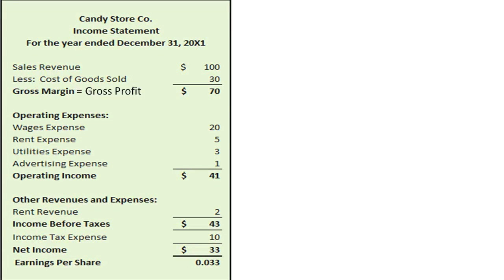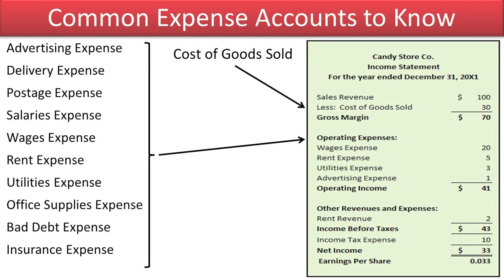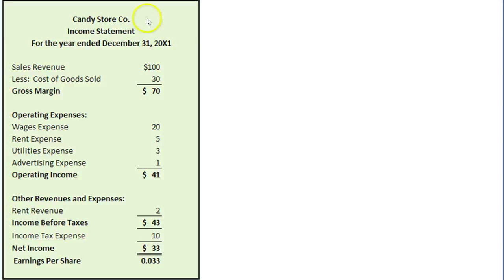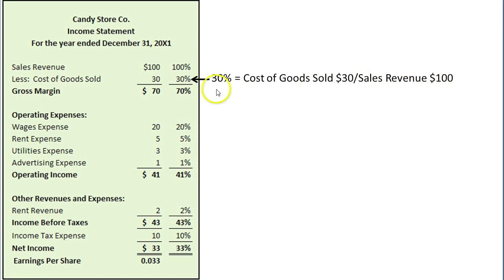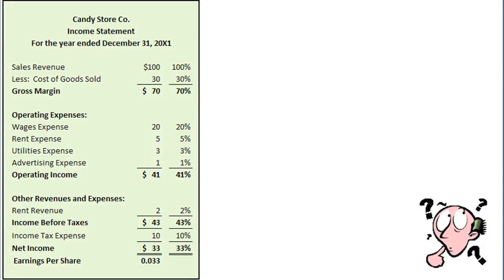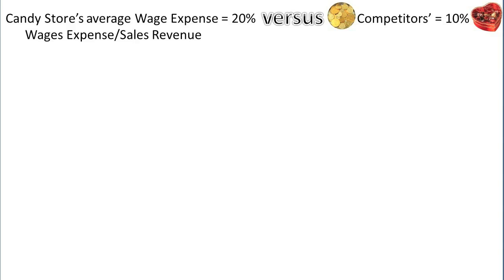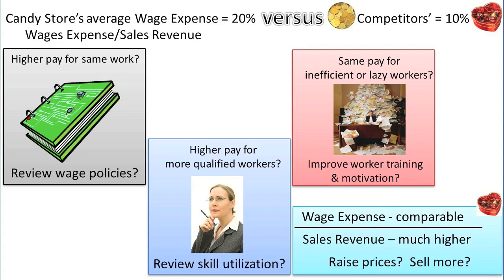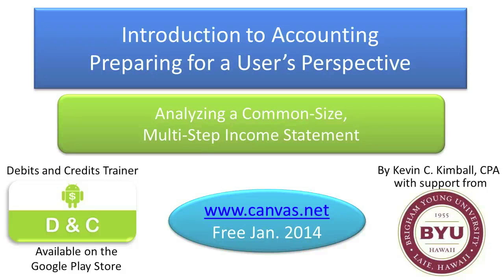Analyzing A Common-Size, Multi-Step Income Statement - Slides 1-9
This is the full video on the topic "Analyzing A Common-Size, Multi-Step Income Statement".  If you would rather watch this video in small bites, you can go to my playlist titled "Analyzing A Common-Size, Multi-Step Income Statement" where you will see all the slide-specific videos that make up this full video.